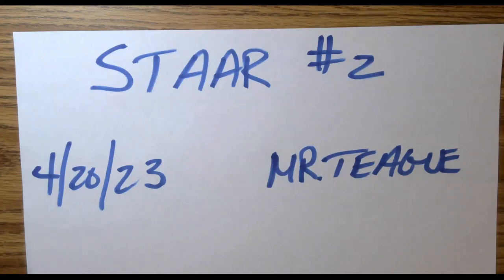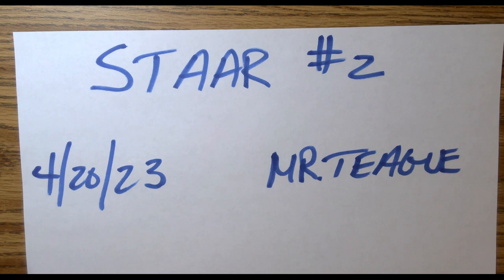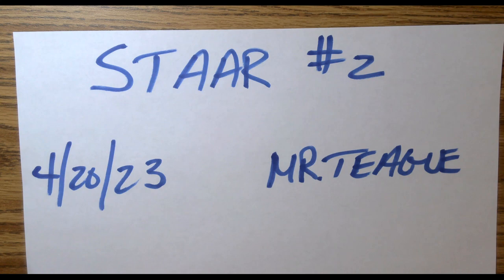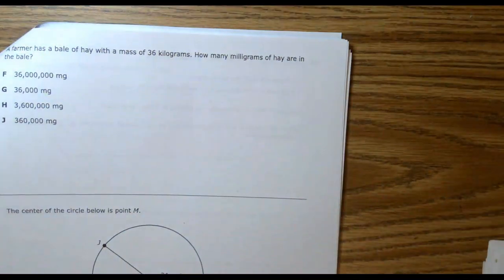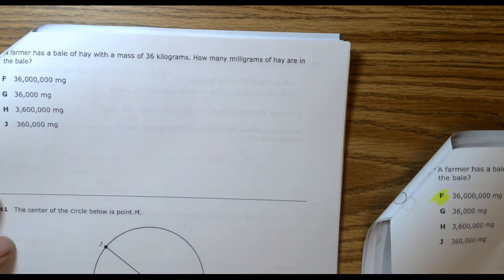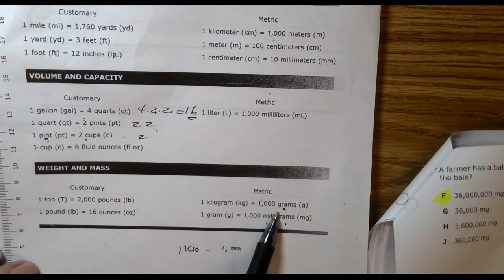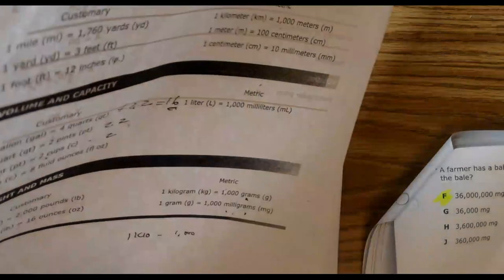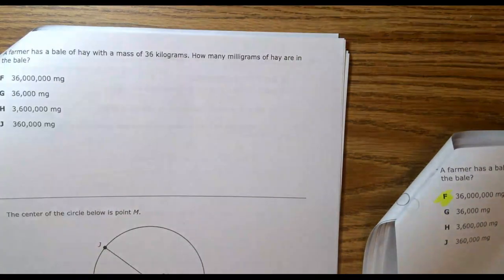Packet # 2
STAAR Test Assignment